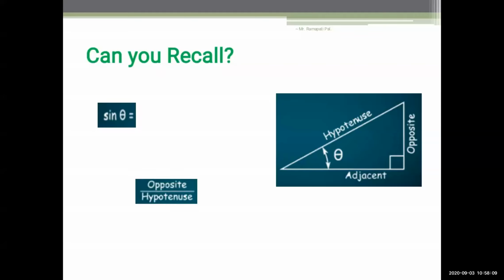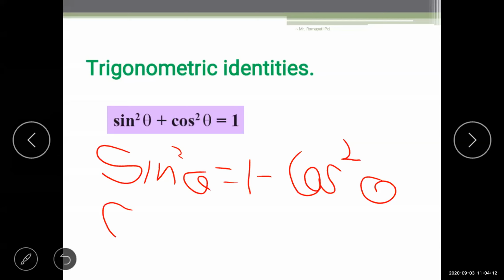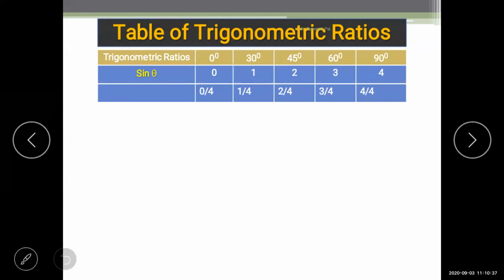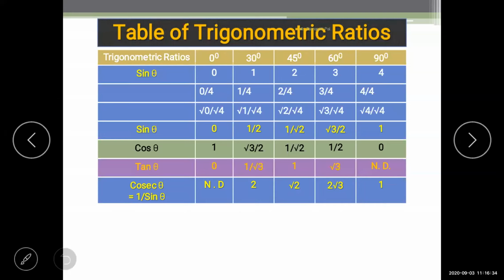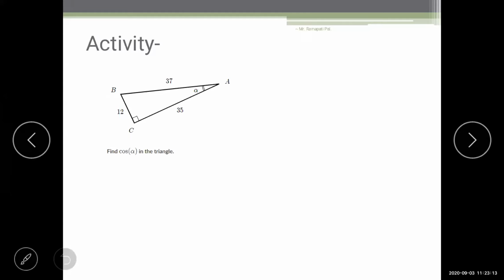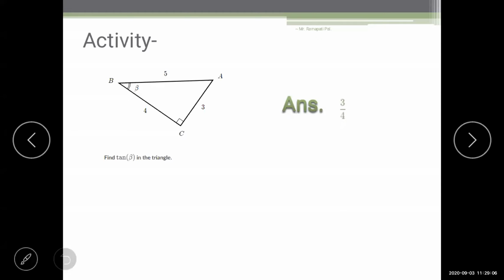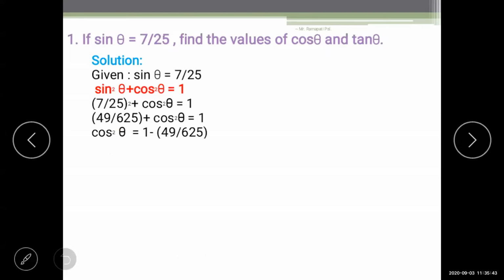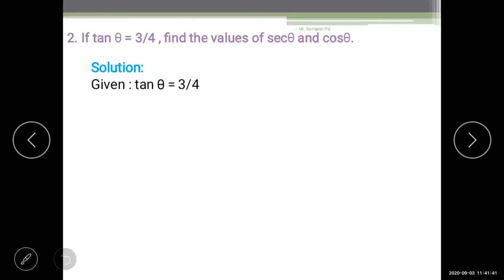Subject : - Maths 2 | ch.no.6 Trigonometry